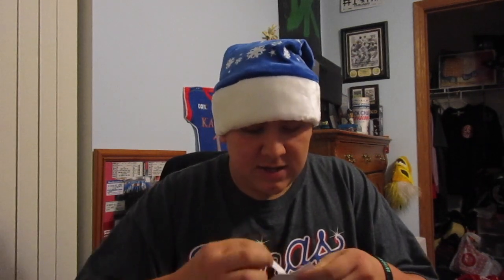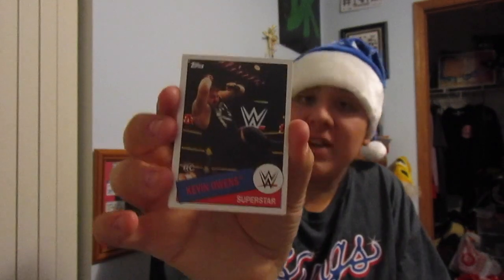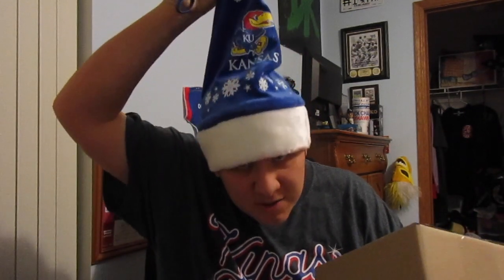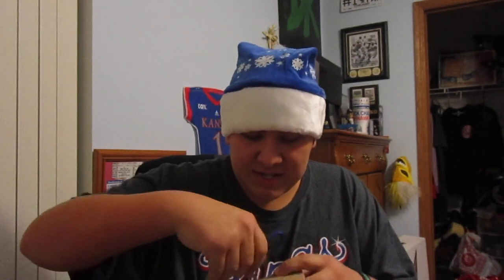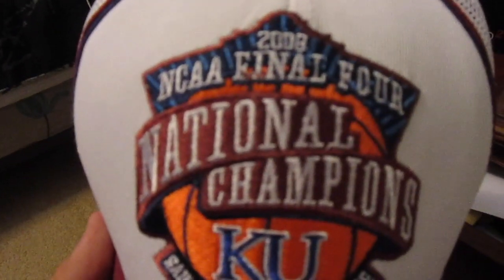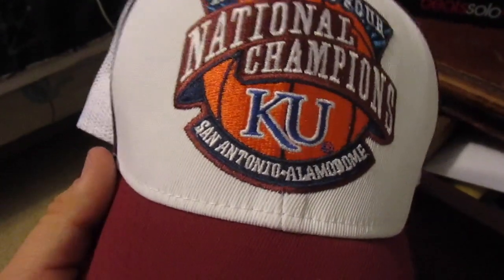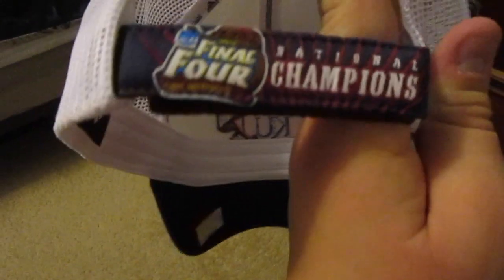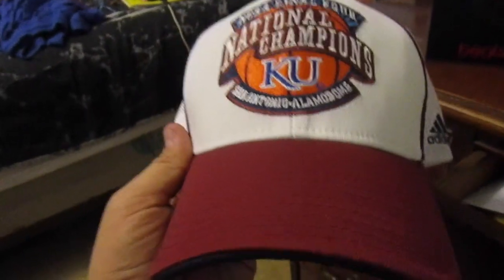eBay Unboxing + AwesomeLorenzoBros unboxing